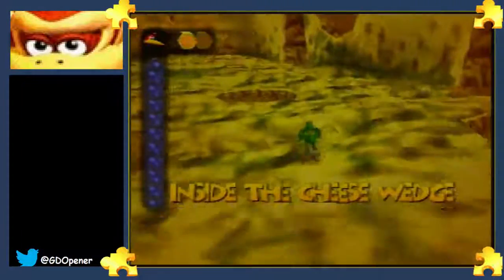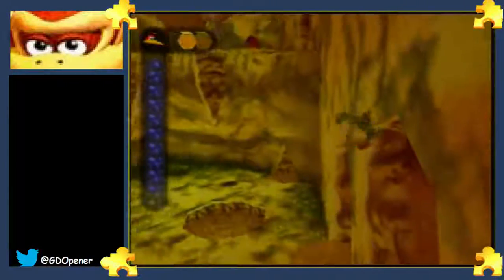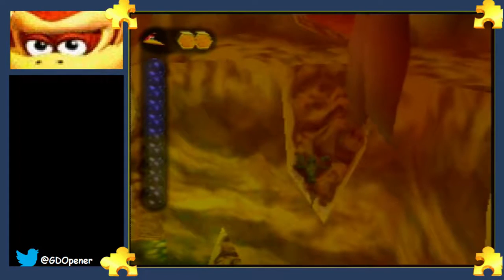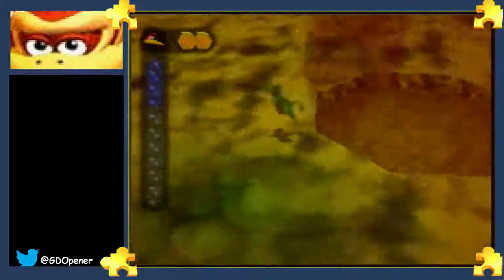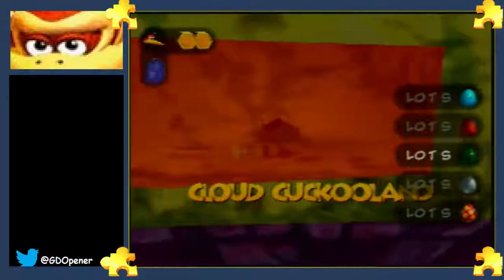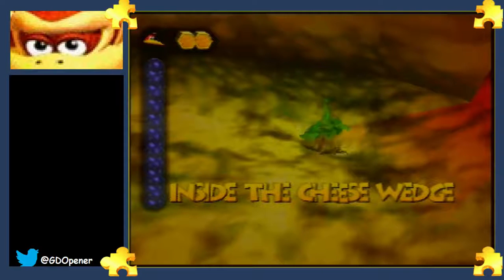Cheese Wedge: Tutorial (Obsoleted)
How to do cheese wedge in both any% no DCW and 100%